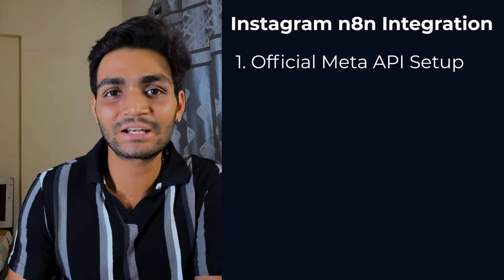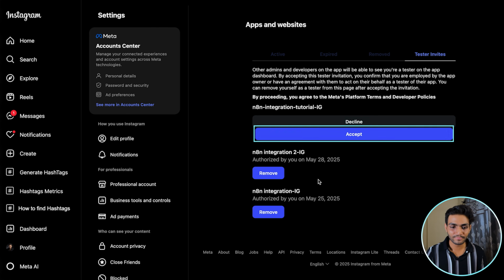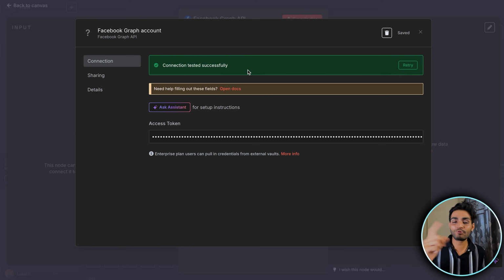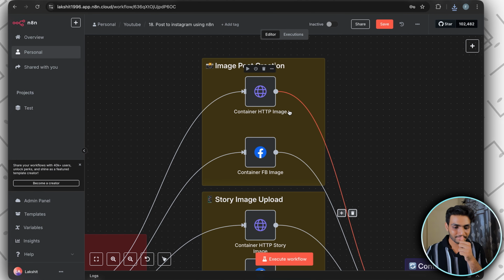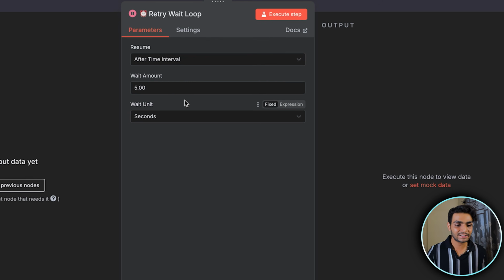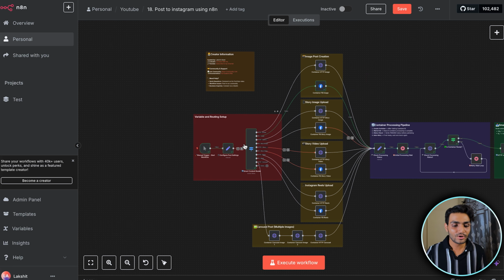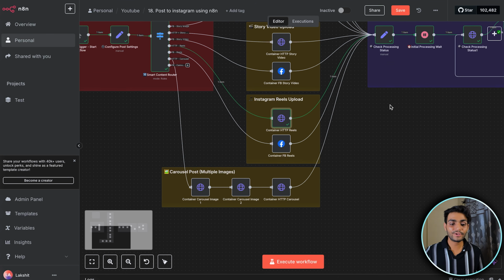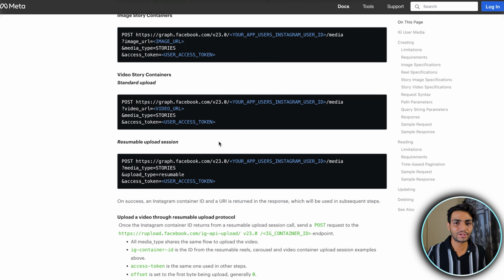Automate Every Instagram Post Type (Reels, Stories, Carousels) with n8n + Official API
Discover how to automate your Instagram posting workflow using the official Meta Instagram Graph API and n8n automation platform! This comprehensive tutorial shows you exactly how to set up Instagram API automation for images, stories, reels, and carousel posts without any third-party applications.
In this step-by-step guide, you'll learn the complete Instagram automation process using n8n workflow automation and Meta API integration. I spent over 40 hours researching the official Meta documentation to bring you this detailed Instagram API tutorial that covers everything from API setup to publishing different content types.
Whether you're looking to streamline your social media automation, build instagram n8n automation workflows, or implement Instagram Graph API posting in your business, this tutorial provides the complete roadmap. You'll master both HTTP requests and n8n nodes for maximum flexibility in your automation setup.

⏱️ Timestamps ⏱️
00:00 🚀 Introduction & What You'll Learn
01:30 🔧 Meta Developer Account Setup
04:20 📱 Instagram API App Configuration
06:15 🔑 Access Token Generation Methods
08:30 📊 Understanding Instagram API Flow
09:45 🖼️ Image Posting Automation Setup
13:20 ⚡ HTTP vs n8n Node Comparison
15:45 📸 Instagram Story Image Posting
18:30 🎥 Instagram Story Video Upload
21:00 🎬 Instagram Reel Posting Guide
23:15 🎠 Carousel Post Automation
25:30 📚 Official Documentation Review